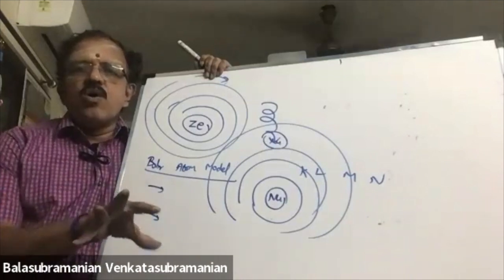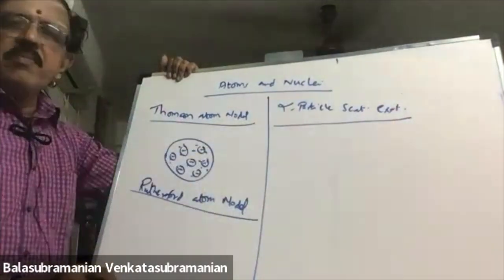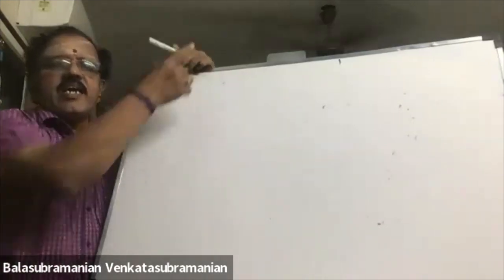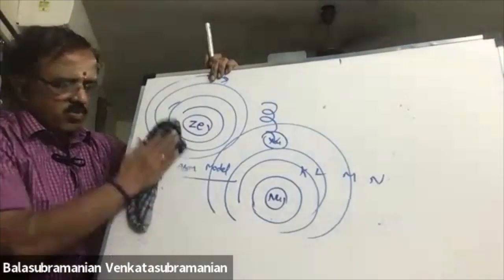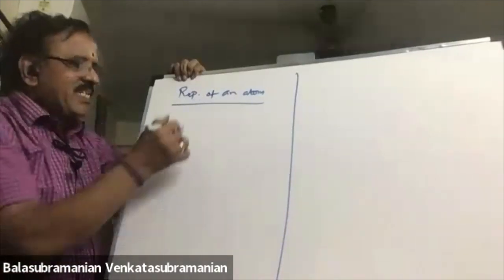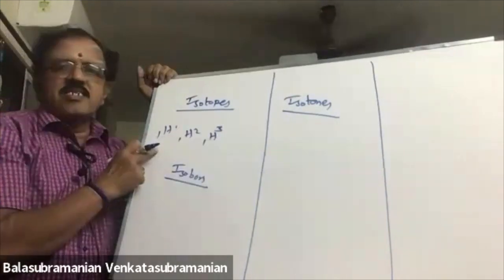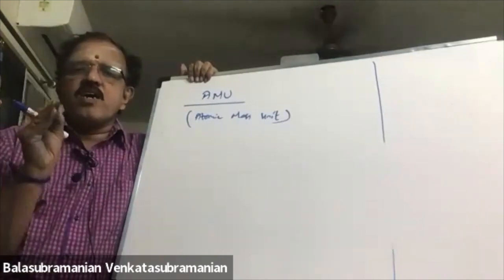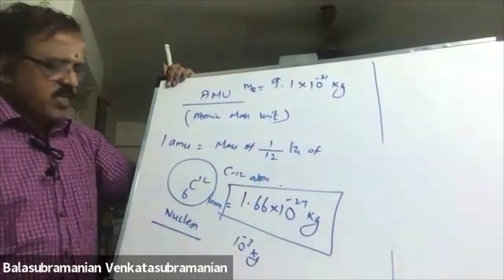Atoms & Molecules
This video is for the chapter "Atoms and Molecules"